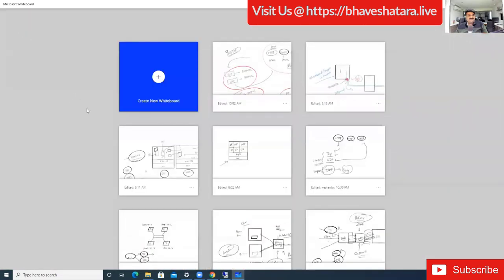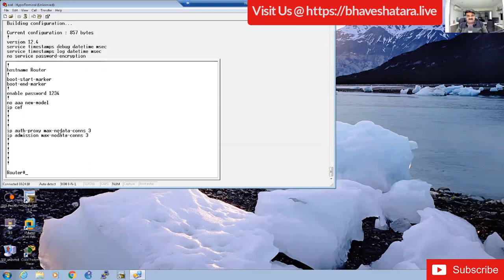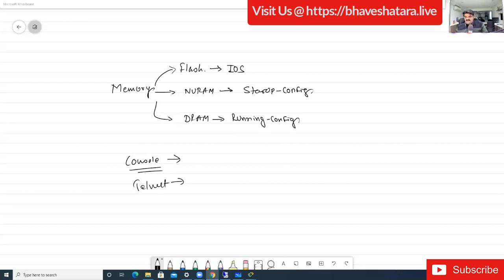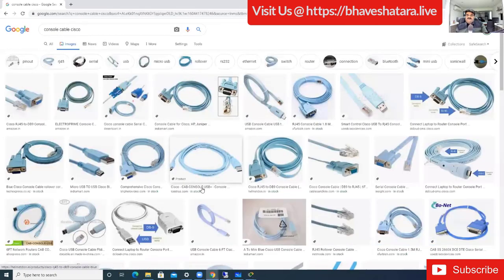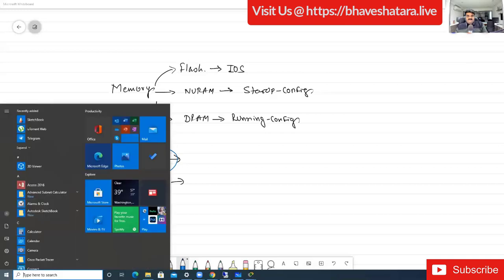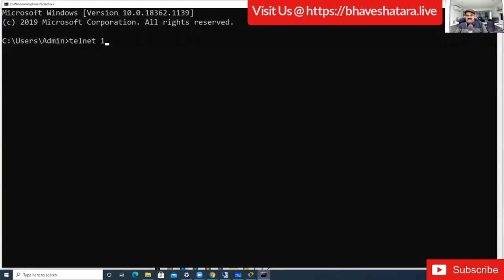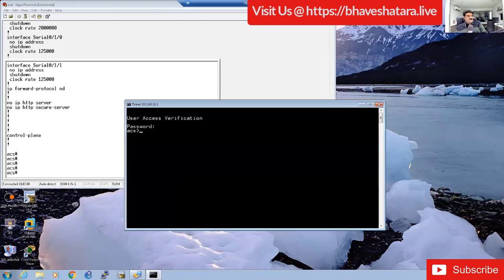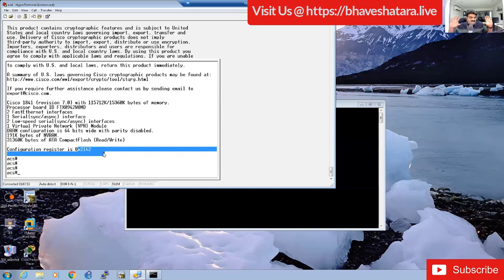CCNA 200-301 Complete Course | Day 47 | CCNA Trouble Shooting | Set Password & Memory Part -1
Kick Start Your Cloud Journey With Us  Click On Below To Get Cloud Foundation Course For Free

For the Instant Answer Of Your Question